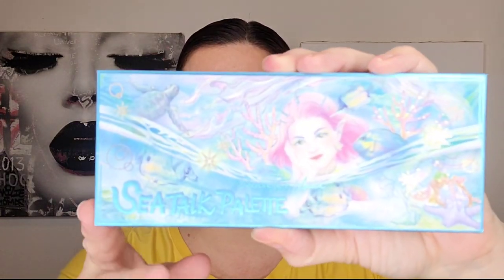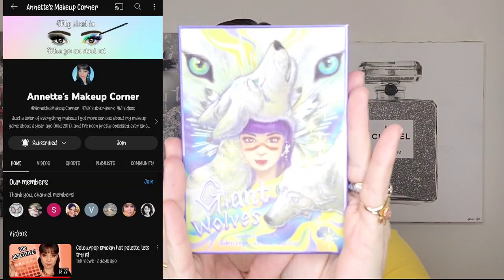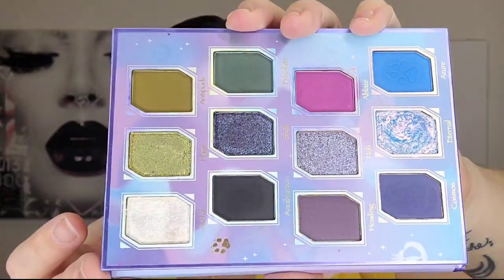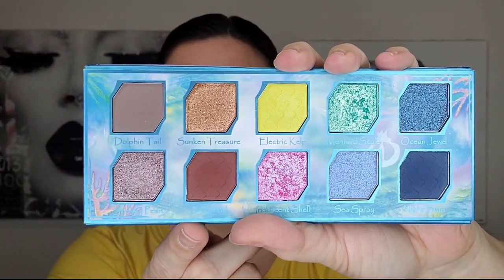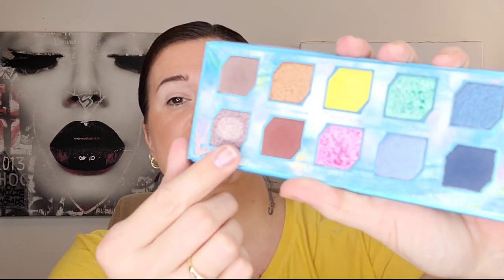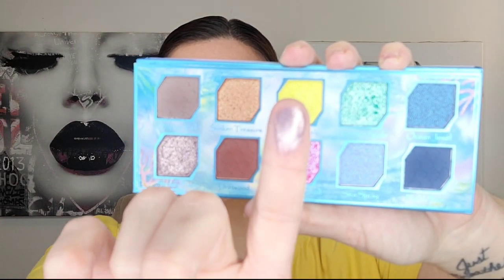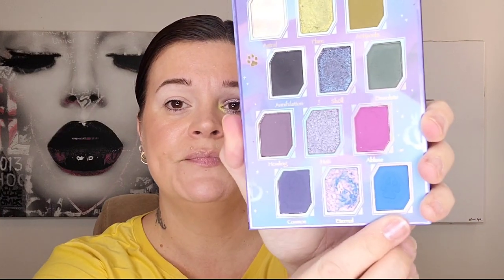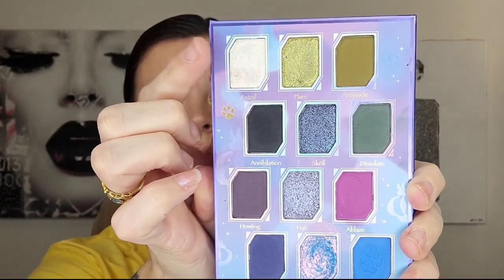3 PALETTES 3 LOOKS | ODEN'S EYE | THROWBACK THURSDAY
3 PALETTES 3 LOOKS | ODEN'S EYE | THROWBACK THURSDAY

✨️Featuring Oden's Eye Sea Talk Palette in collaboration with @LaurenMaeBeauty
Giant Wolves Palette in collaboration with @AnnettesMakeupCorner      & The Hela Palette in collaboration with ‎@AngelicaNyqvist

📫PR/FRIEND MAIL
      28348